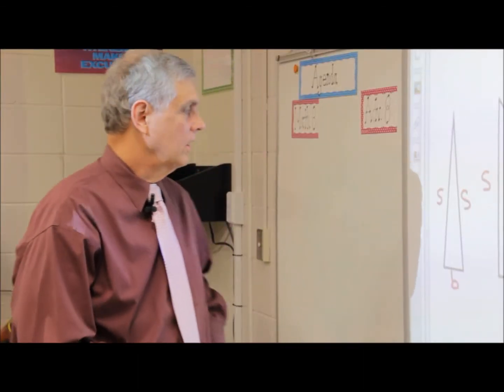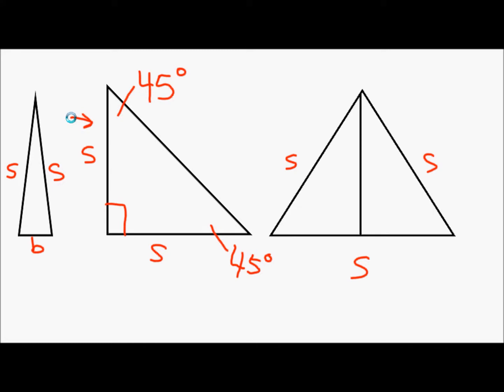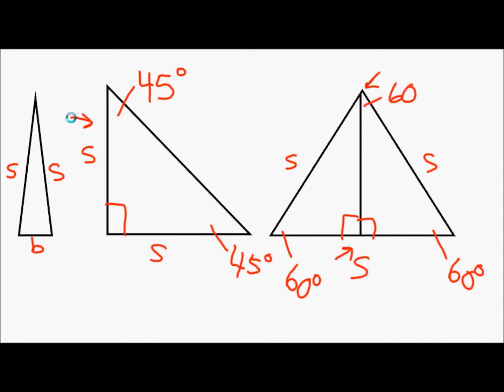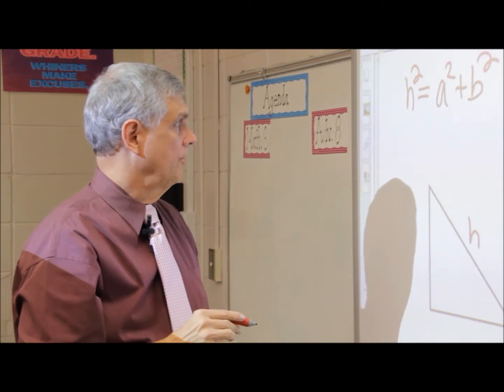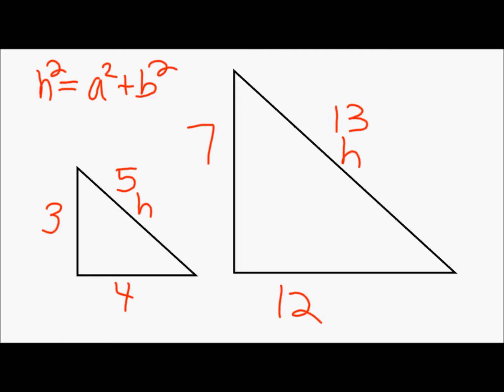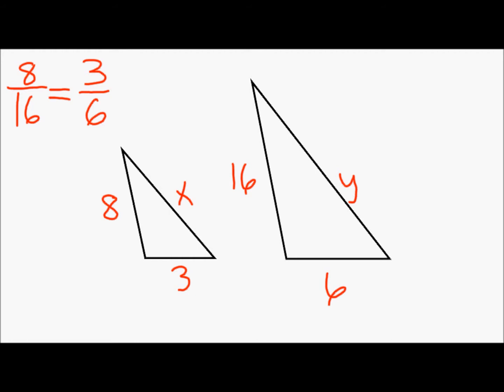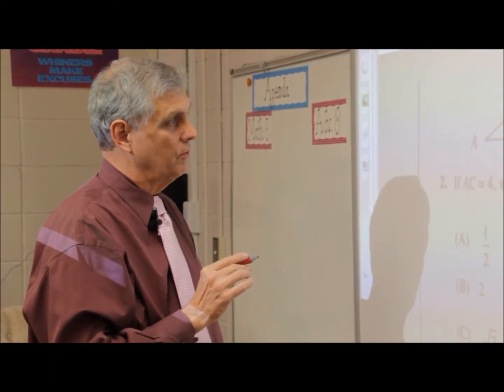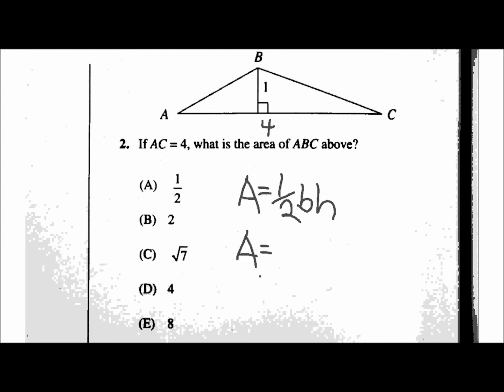Geometry Triangles pt 1